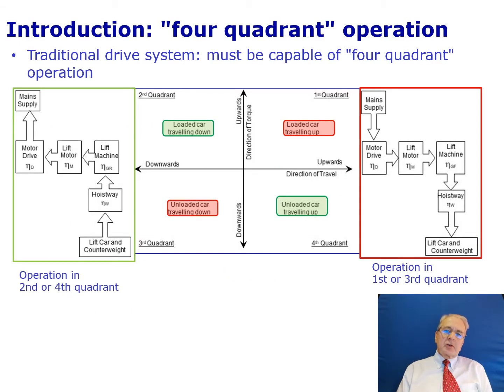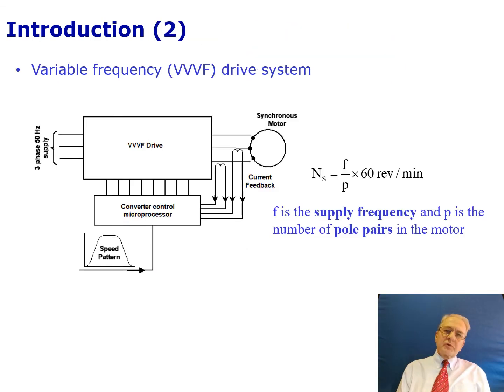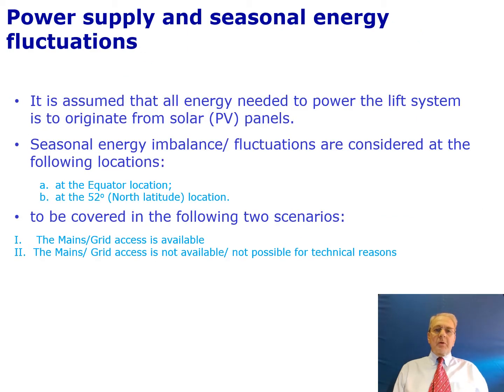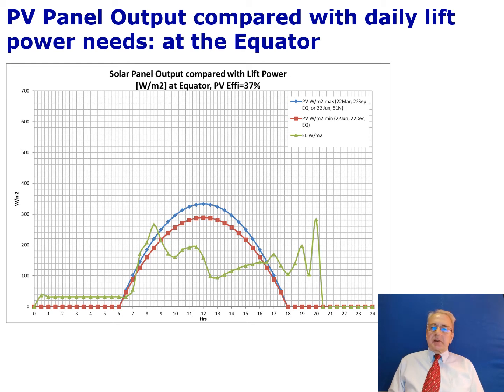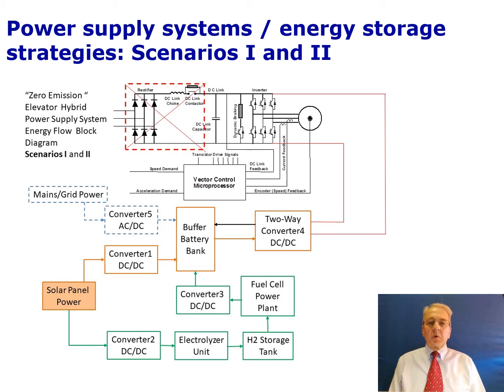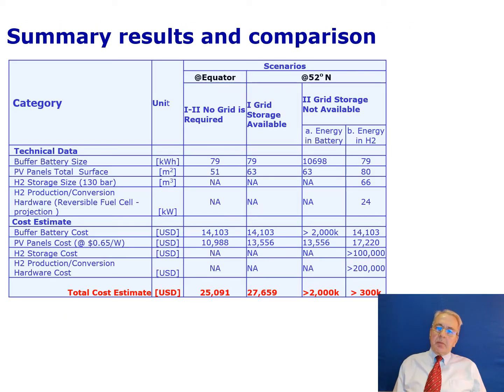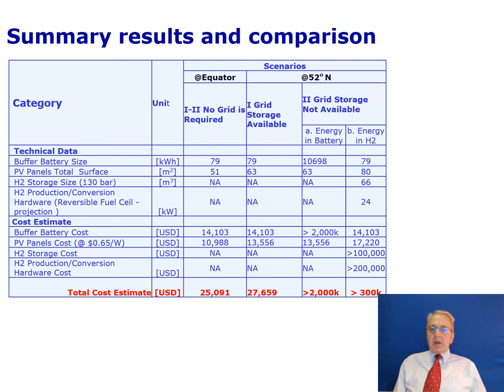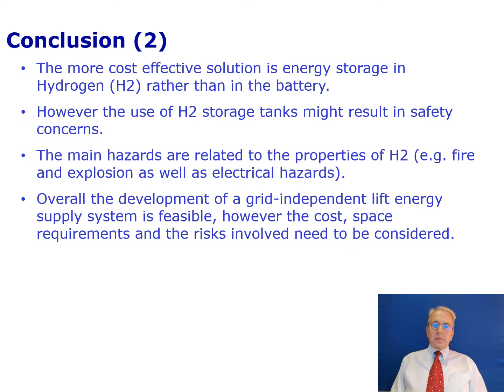Feasibility of An Energy Efficient Fuel Cell Hybrid Lift the Main Concept and Design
Author - Stefan Kaczmarczyk
Paper -